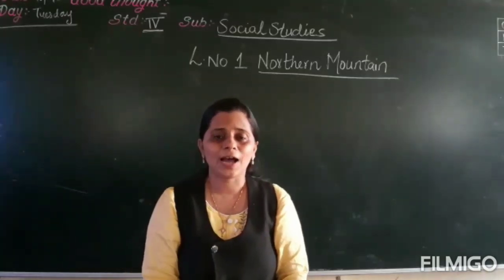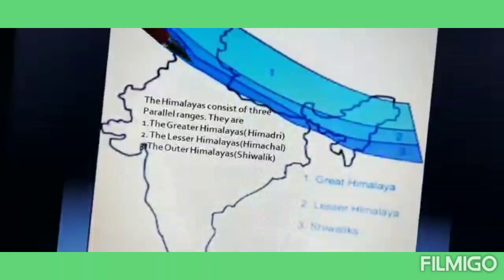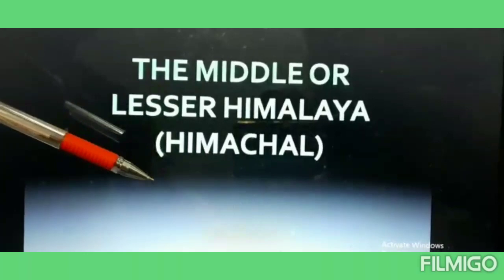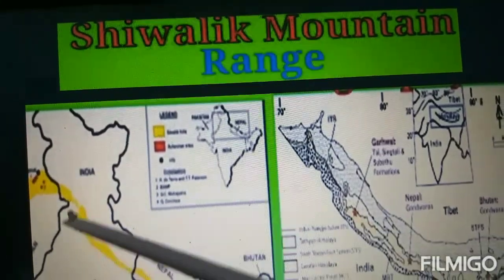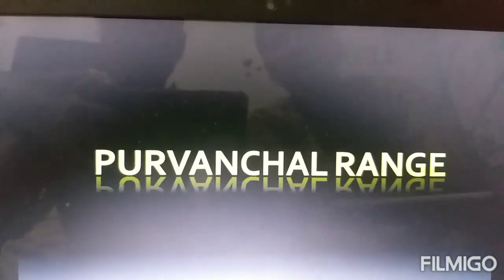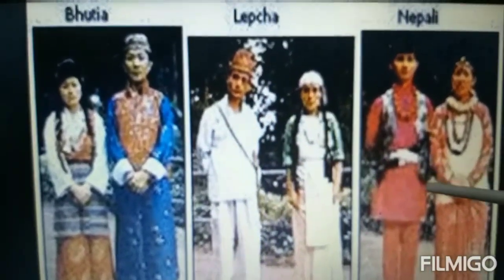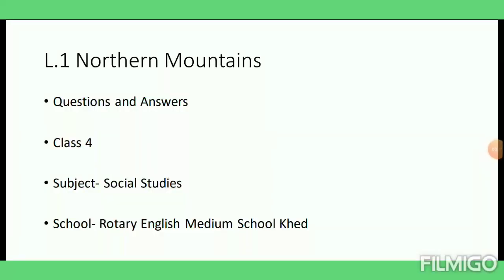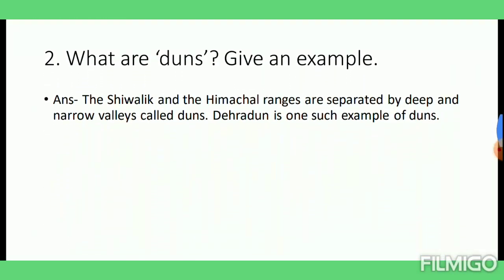CLASS IV- SST- L-NO.-1- NORTHERN MOUNTAINS